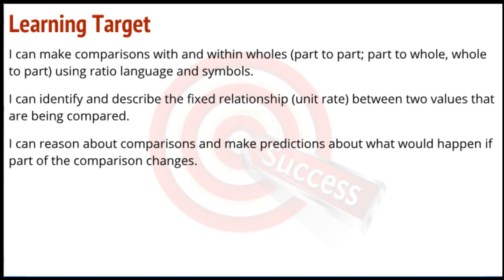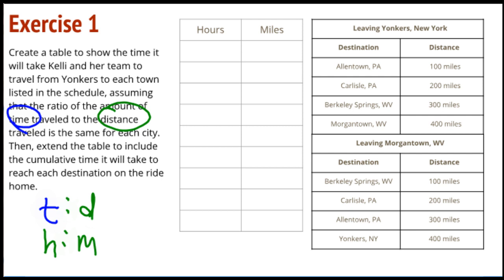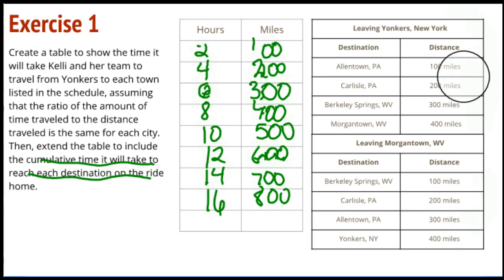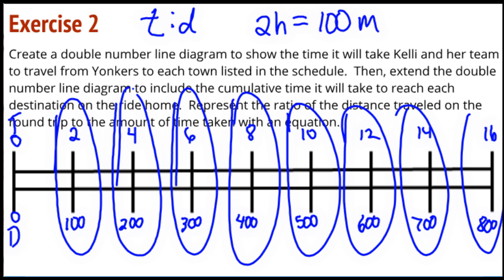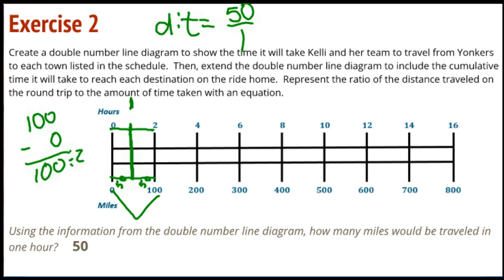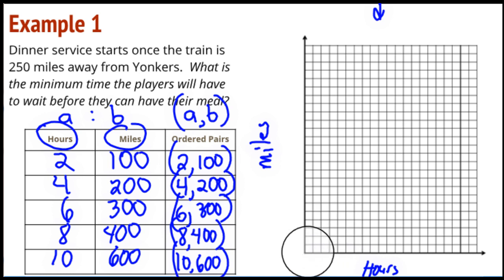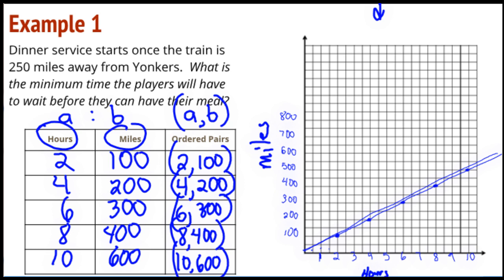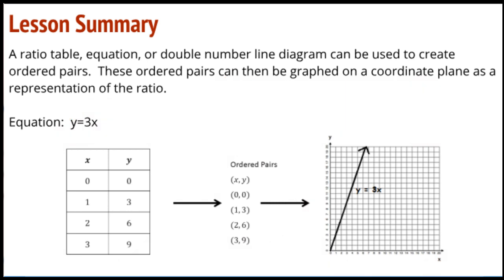Grade 6, Module 1 Lesson 14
A walk-through of Grade 6, Module 1 Lesson 14,  "From Ratio Tables, Equations, and Double Number Line Diagrams to Plots on the Coordinate Plane"